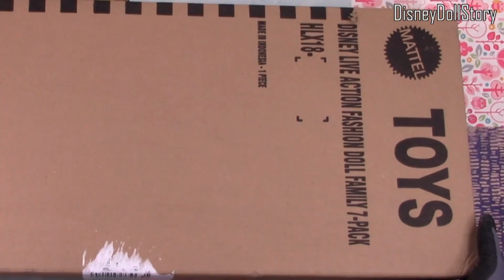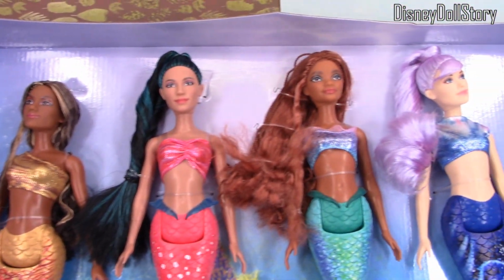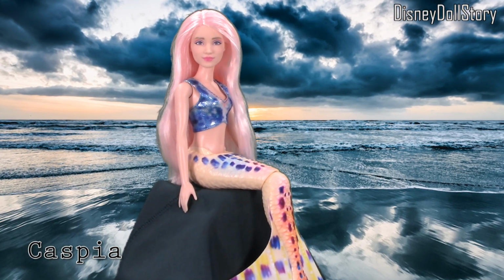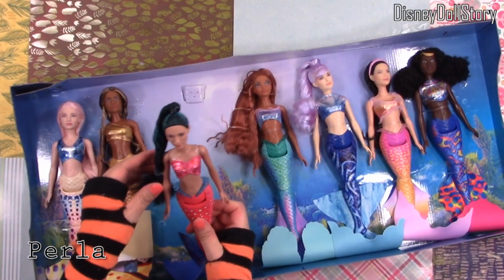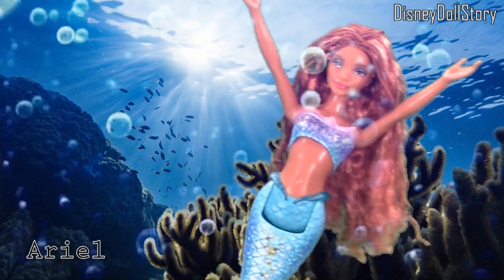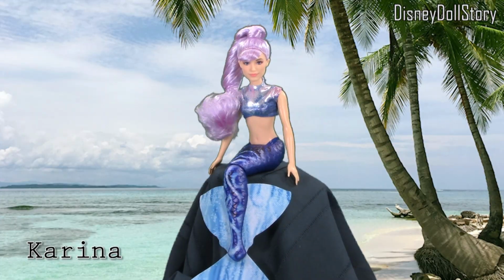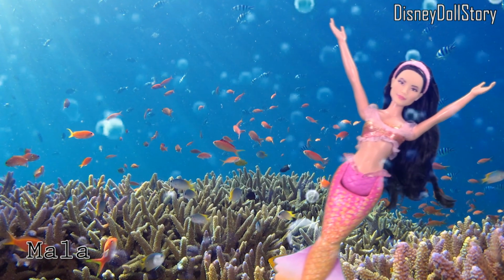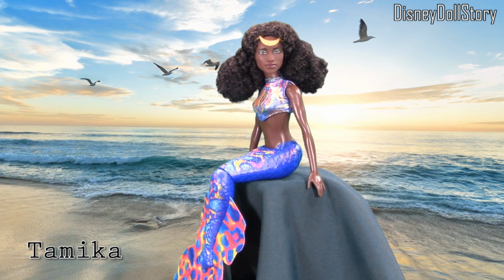The Little Mermaid Seven Sisters | Caspia Indira Perla Ariel Karina Mala Tamika | Toy Opening Series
This is Disney's Live Action The Little Mermaid Fashion Doll Family of 7 pack play set. This is supposed to contain King Triton's Seven Daughters including Ariel. The names of the sisters changed for the Live Action, so we are getting very different looking mermaids this time.

I always wanted to collect all of the sisters. I only had Arista and Alana dolls. Looks like I got what I wanted. Not exactly the same mermaids, but I got all of Ariel's sisters now. I ordered this a while back, but I wanted to wait until I know what I'm unboxing. I didn't want to open up this box and go, "oh, who are these mermaids? I have no idea. What do they do? What are their names?"

So it turns out it wouldn't have made a huge difference, because these mermaids don't say much in the movie. I think all of the sisters have like three speaking lines altogether in the entire movie. We don't get a lot of information about them.

So I had to go and do some research, but again, there is not a lot of information online either. So basically what we have is more or less a blank slate. We can do whatever we want to do with them.

I usually don't do a dedicated series on Live Action Remakes, but maybe I will do a dedicated series on The Little Mermaid. I ordered more toys, so I definitely need to use them. I don't know when the series will happen on this channel seeing as I'm still on Raya and the Last Dragon. Disney is releasing so many movies recently that I absolutely cannot keep up with all of the releases. There is another movie coming out in November, I believe, so I'm definitely way way behind.

So let's talk about the mermaids. We are going to open up from left to right. I don't know if there is any kind of a logical reason behind the order in which these mermaids are packaged. But we will start with Caspia.

The first mermaid is Caspia. In the animated version, Adella had a yellow tail and so is Caspia. Caspia rules the Apneic Sea. Her name means white or sea-lavender. Her fins are based on a Potter's Leopard Wrasse. I wanted to find out more about the fish called Potter's Leopard Wrasse. It lives around the waters of Hawaii, Tonga, Fiji and the Coral Sea. It grows to about 6 inches. It likes to live on mixed sand, rubble and coral areas of reefs.

Caspia is the most selfless of all her sisters, serving her people first, then leading. She is said to be a bit of a recluse, traveling only for meetings. That totally doesn't sound like Adella, so it looks like these mermaids are not based on the original sisters.

Caspia rules Apneic sea. It is an inland sea between Euporia and Saas. These locations and names do not mean much to me. I don't even know what locations in the real world are used as the inspiration for these locations. The waters are murky with rocky islands and sometimes with ice. So maybe Apneic sea is really cold. Caspia is very protective of the corals and makes many laws to ensure that they thrive in her kingdom. So we have a fantastical sea where corals and ice exist together it seems. I'm pretty sure corals cannot live in freezing temperatures.

(The script is shortened here due to the limited space)

Chapters:
0:00 Chapter 1 Unboxing the Little Mermaid Sisters 7 Pack
2:30 Chapter 2 Caspia
4:28 Chapter 3 Indira
6:21 Chapter 4 Perla
8:05 Chapter 5 Ariel
10:05 Chapter 6 Karina
11:43 Chapter 7 Mala
13:40 Chapter 8 Tamika